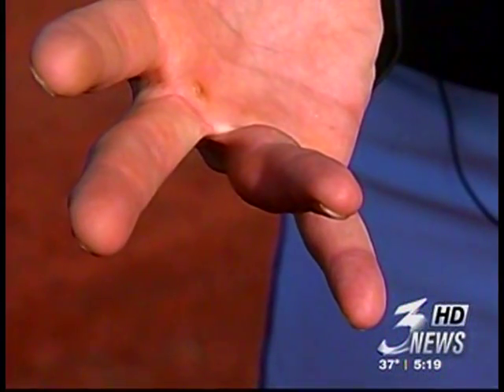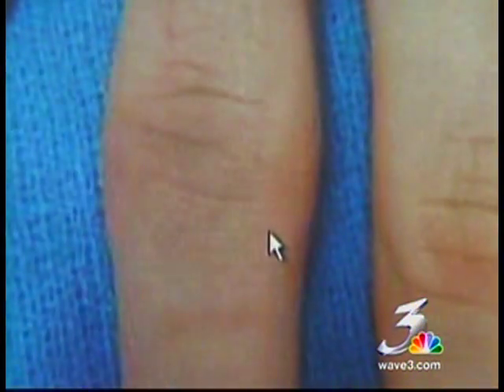WAVE3TV interviews Dr. Tuna from Kleinert Kutz Hand Care Center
Dr. Tuna from Kleinert Kutz Hand Care Center talks to WAVE3-TV about how how he tranplanted cartilage in a U of L baseball players finger.